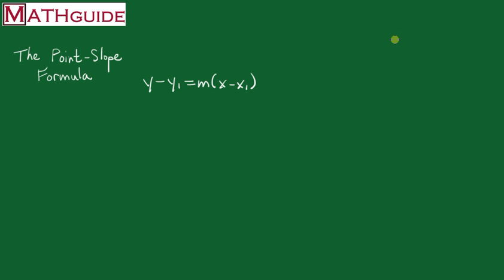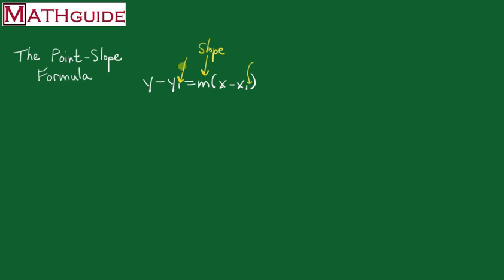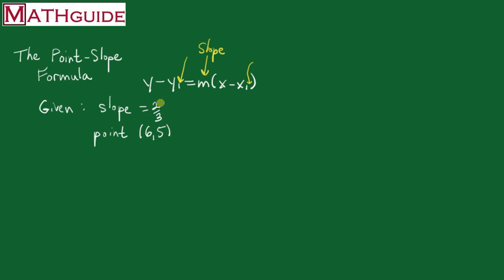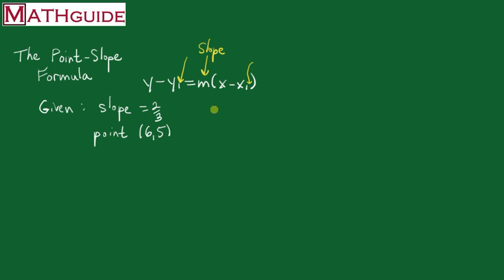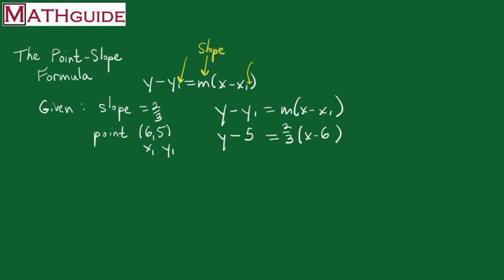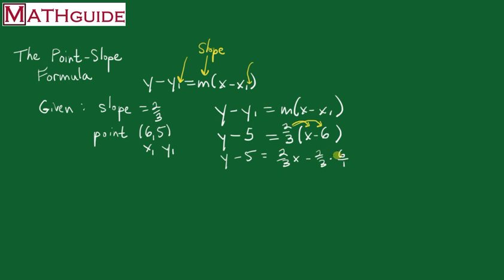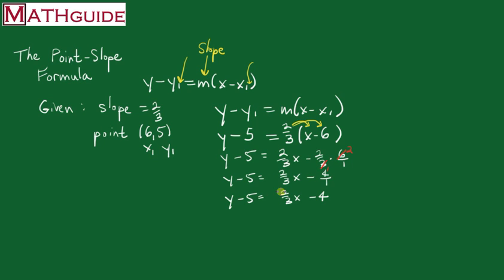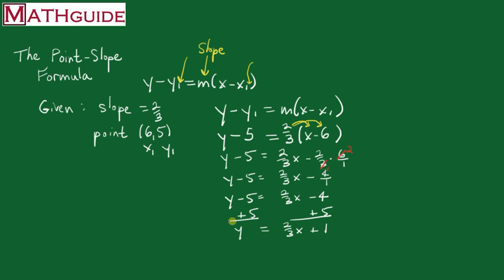The Point Slope Formula: Given a Point and a Slope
This video from MATHguide ] will inform the viewer how to calculate the equation of a line using the point-slope formula, given a point and slope of a line.